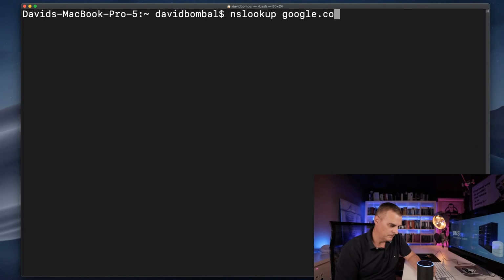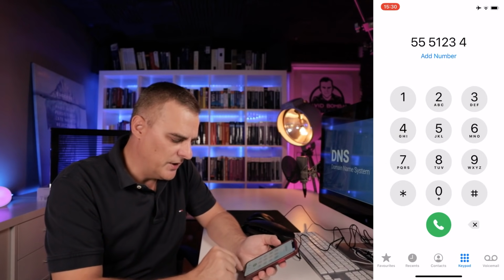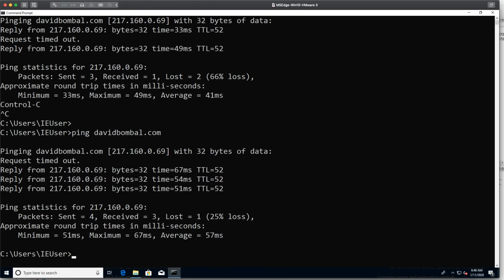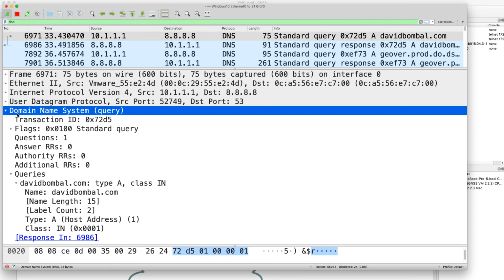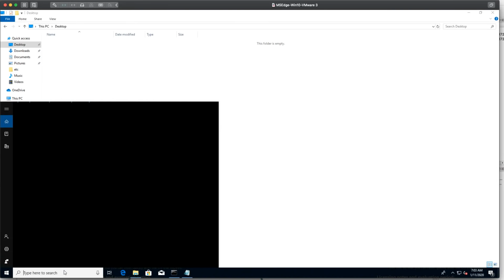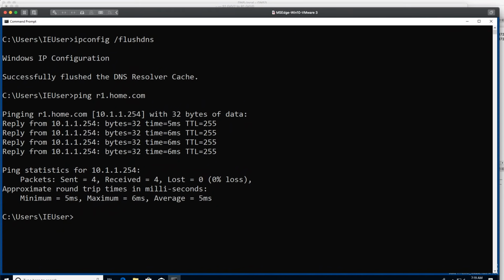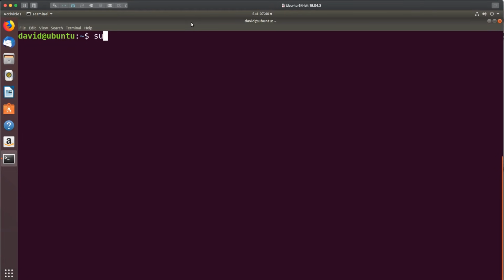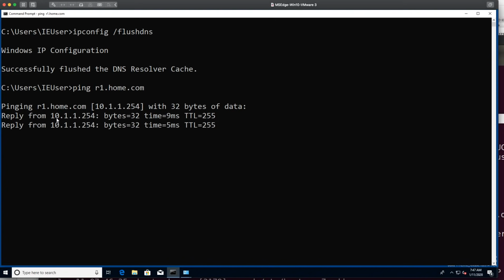What is DNS? Introduction to Domain Name System. SXSW giveaway!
Fasthosts Techie Test competition is now closed!

What is DNS (Domain Name System)? How does DNS actually work? This video shows you practical examples of DNS in real time and includes Wireshark captures showing you actual DNS query and answer messages.

Wireshark Course: See hidden link in video
SDN Course: See hidden link in video
Linux Course: See hidden link in video

Menu:
What does DNS do? 00:00
Why do we use DNS? 2:10
Analogy of DNS: 4:00
SXSW: 5:25
Practical DNS: 7:30
Lab: 8:20
Wireshark capture of DNS: 9:50
Edit Windows host file: 15:45
Use a Cisco router as a DNS server: 18:22
nslookup IPv4 / IPv6: 23:09
Rogue DNS example: 24:35
Ubuntu DNS server setup (dnsmasq): 25:47

Dnsmasq setup:
sudo systemctl disable systemd-resolved
sudo systemctl stop systemd-resolved

Edit the /etc/resolv.conf file to contain the following entry:
nameserver 8.8.8.8

Now install dnsmasq
sudo apt install dnsmasq

uncomment these lines:
port=53
domain-needed
bogus-priv
no-resolv

Set your public server to Google for example:
server=8.8.8.8

DNS
DHCP
EVE-NG
GNS3
VIRL
Packet Tracer
10x Engineer
CCNA

CCNP Enterprise
CCNP Security

LPIC 1
LPIC 2
Linux Professional Institute
LX0-103
LX0-104
XK0-004